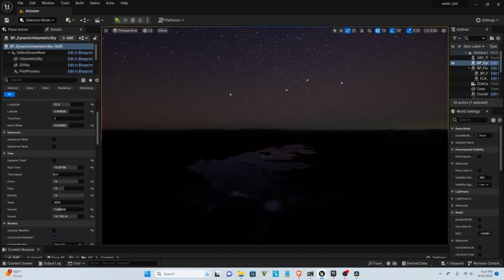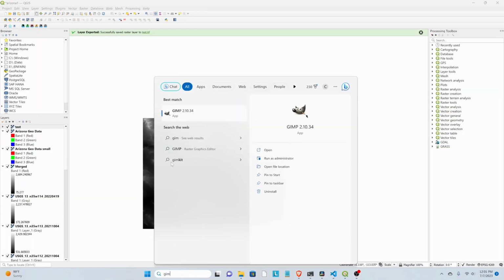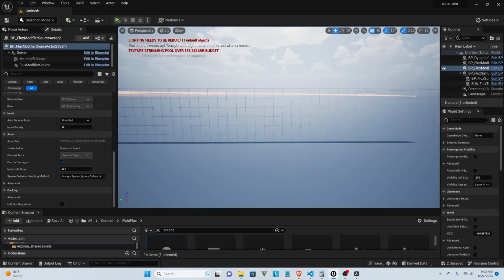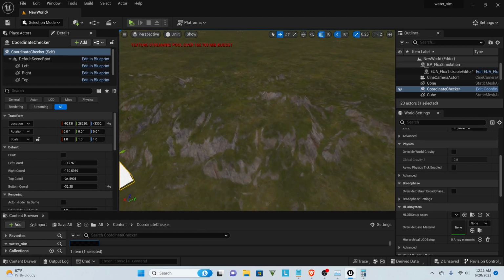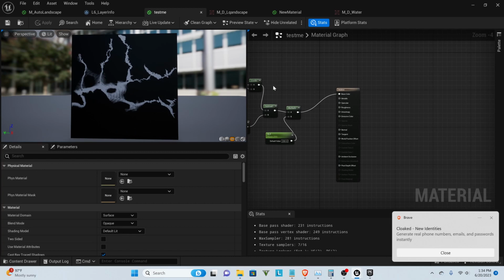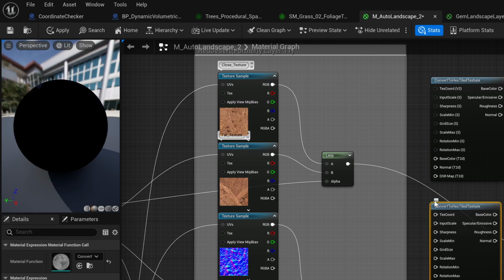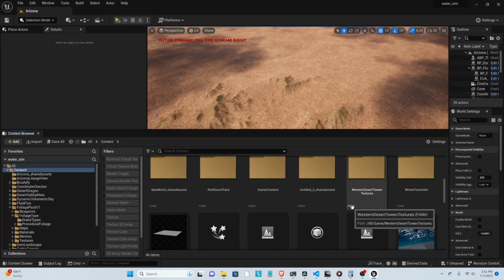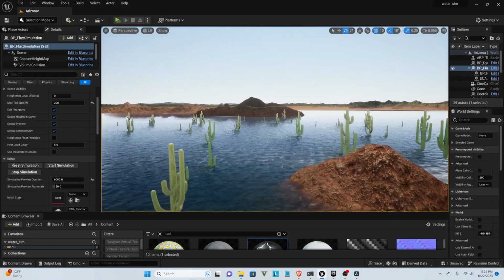Building a virtual diorama of Arizona in Unreal Engine: Part 1￼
This is part 1 of a video series where I create a virtual diorama of the beautiful state of Arizona with moving water, and eventually freeways, people, buildings, and animals, most of which can be procedurally generated using elevation data or height maps.

This is less of a tutorial and more of a journey through my trial and error of creating this.
This is not a video showing you THE way, this is a video showing you my way.
I was not paid or endorsed for any of the resources in this video.

Final Song: Apollo II by Adam Duncan

00:00 - Intro - Personal notes
01:19 - Cities Skyline 1 Water Simulation
02:50 - Results of Cities Skyline 1 Experiment
03:13 - Unreal Engine Water Simulations
07:14 - Acquire Geodata
07:58 - Format Geodata to photo
12:15 - Build terrain with heightmap
14:01 - Add textures and sky
14:37 - Add FluidFlux
16:10 - Purely entertainment flood simulation
18:09 - Coordinates System
21:45 - Simulating water for development
23:43 - Manually painting beaches *MISTAKE*
24:15 - Procedural texturing with heightmaps
26:55 - Using Masks to alter Base Color *MISTAKE*
29:20 - Setting 'Far' texture *ANOTHER MISTAKE*
30:08 - Using Satellite Imagery *YET ANOTHER MISTAKE*
31:27 - 3 - texture variation by distance *ALL THESE MISTAKES COMBINED*
33:06 - Using Ben Clowards Hex Tileable Textures
34:37 - Correct Landscape Viewport
35:54 - Correct Landscape Blueprint
41:40 - Landscape Foliage Spawning based on height maps
44:19 - Outro - future goals
48:26 - Outro - Personal notes

Part 2 Development Journal:
7/9 8:28 PM: Turns out this projects scale was 20x too small. I just scaled it properly and now need the partition manager just to continue development at a reasonable framerate.